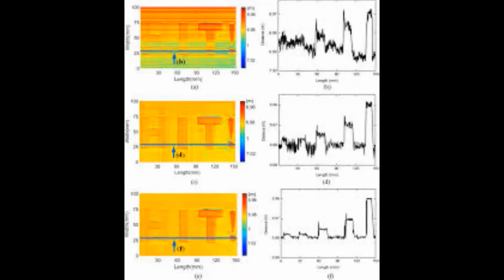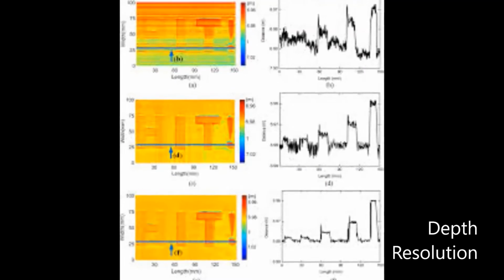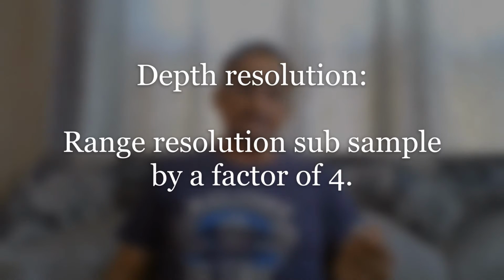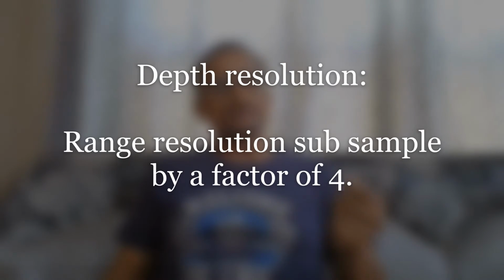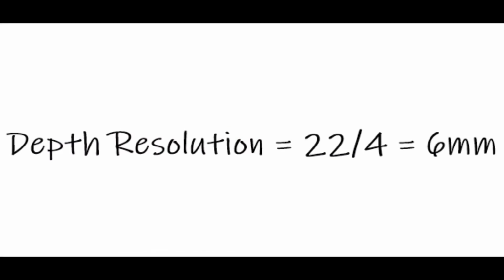Session VIII. Resolution Specs (BPSK & QPSK / Range & depth resolution / Multiplexer).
Multibeam orientation.

Random thoughts.